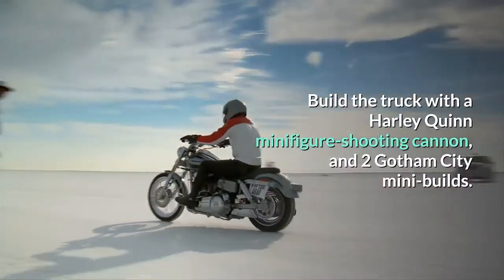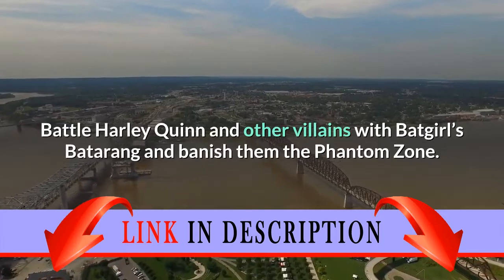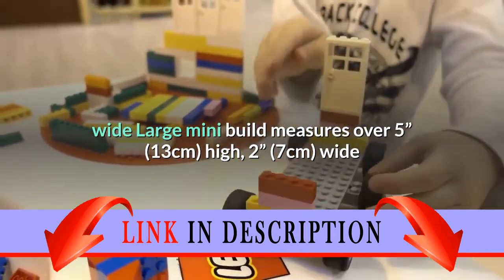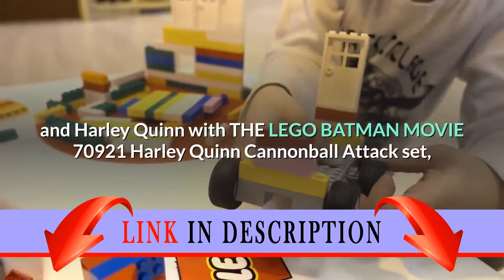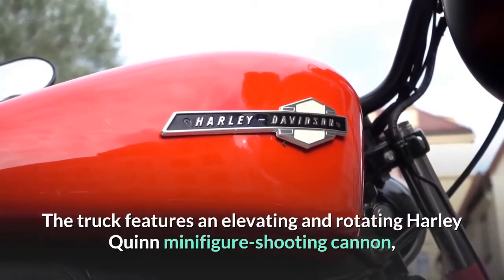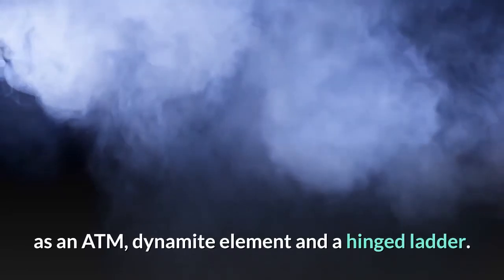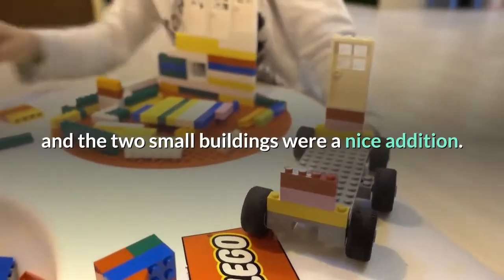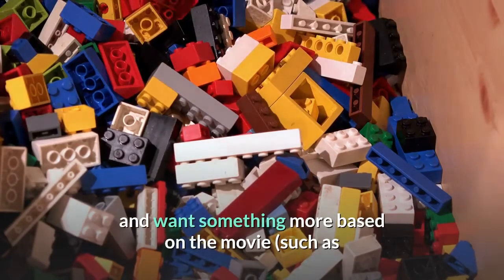LEGO BATMAN MOVIE DC Harley Quinn Cannonball Attack 70921 Building Kit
Build the truck with a Harley Quinn minifigure-shooting cannon, and 2 Gotham City mini-builds.
Playset includes a Batgirl figure, Harley Quinn figure, Gentleman Ghost figure and Crazy Quilt figure, plus a rat.
Battle Harley Quinn and other villains with Batgirl’s Batarang and banish them the Phantom Zone.
The Harley Quinn car measures over 4” (11cm) high, 7” (18cm) long and 3” (9cm) wide Large mini build measures over 5” (13cm) high, 2” (7cm) wide and 1” (5cm) deep Small mini build measures over 4” (11cm) high, 2” (6cm) wide and 1” (3cm) deep.Stage a face-off between Batgirl and Harley Quinn with THE LEGO BATMAN MOVIE 70921 Harley Quinn Cannonball Attack set, featuring a truck and 2 mini builds of Gotham City buildings. The truck features an elevating and rotating Harley Quinn minifigure-shooting cannon, opening doors, and an opening hood. The 2 mini builds are packed with play-starting features such as an ATM, dynamite element and a hinged ladder. This children's toy includes 4 LEGO minifigures—Harley Quinn, Batgirl, Crazy Quilt and Gentleman Ghost—and a rat figure. Review:
  This was really fun to build and looks great. The cannon truck is larger than I expected (and we have lots of LEGO sets), and the two small buildings were a nice addition. This doesn't include a Batman minifig (although it has 4 others, including Batgirl), and I can't even remember this truck from the movie. So if you are looking for a first Batman LEGO Movie set, and want something more based on the movie (such as